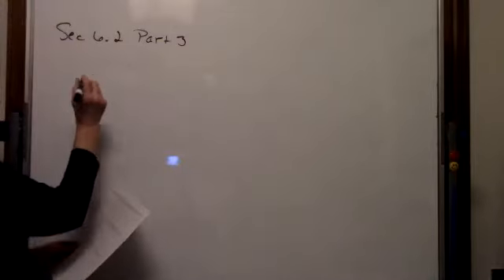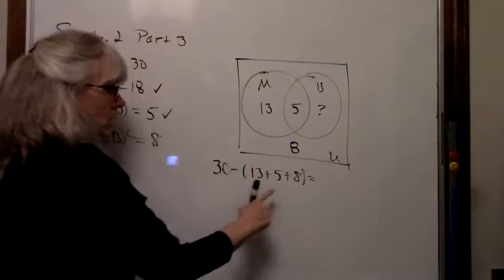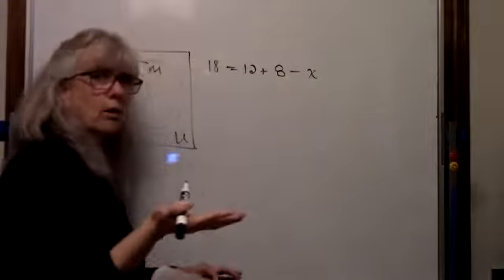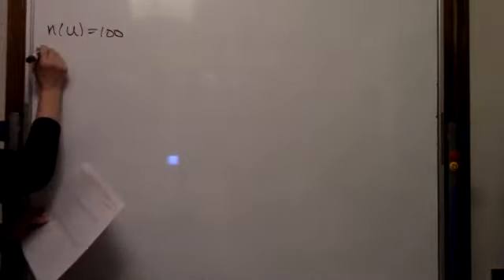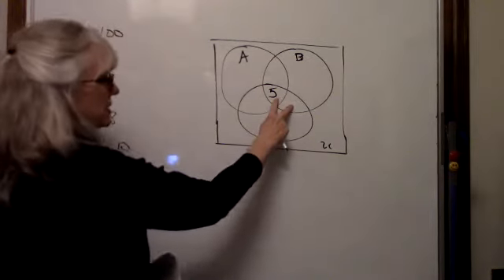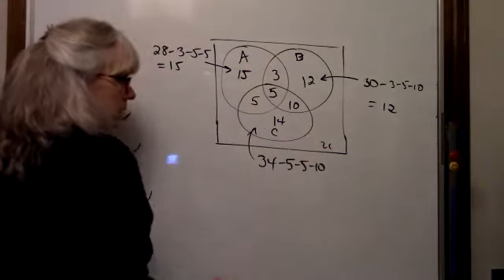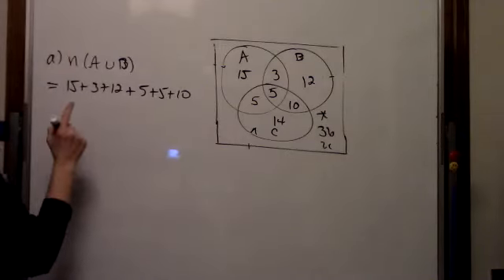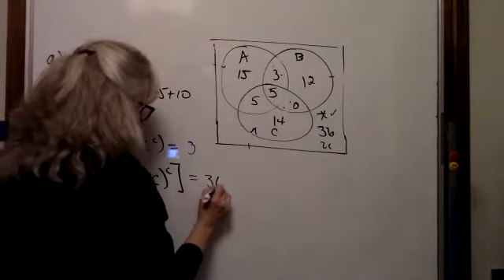Math 220 Sec 6 2 Part 3